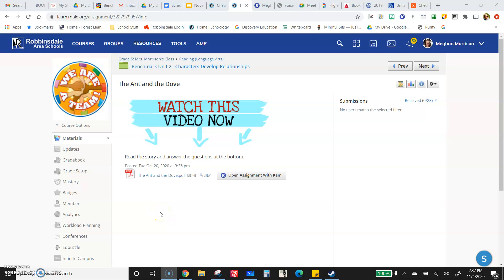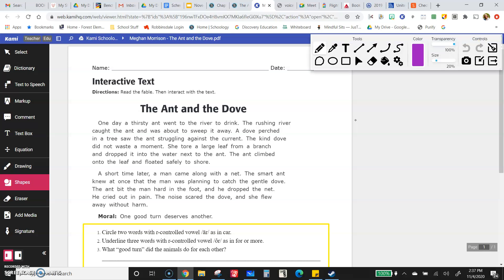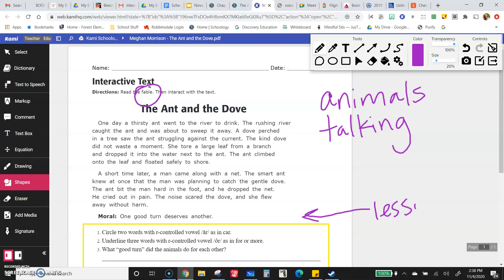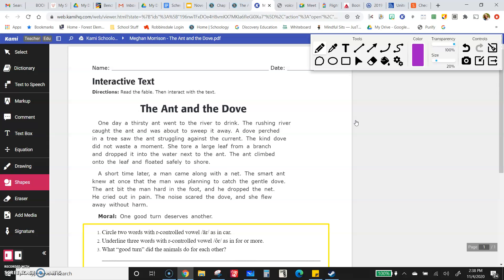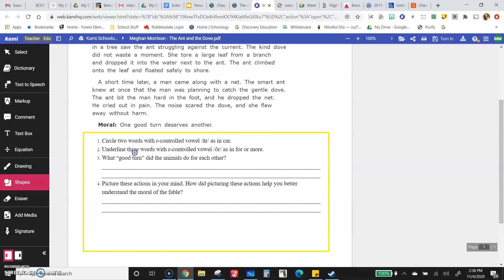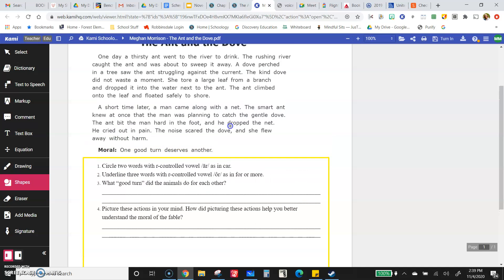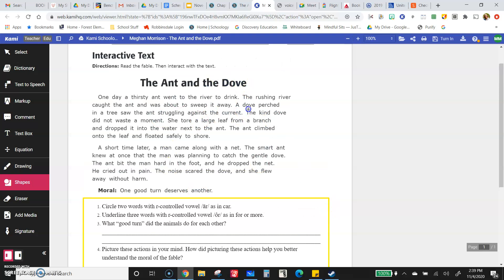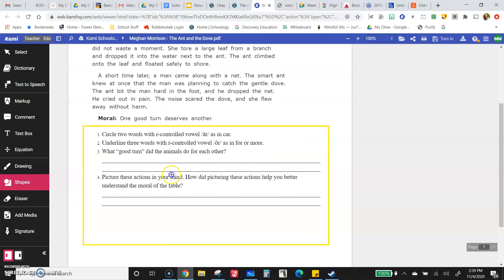The Ant and the Dove